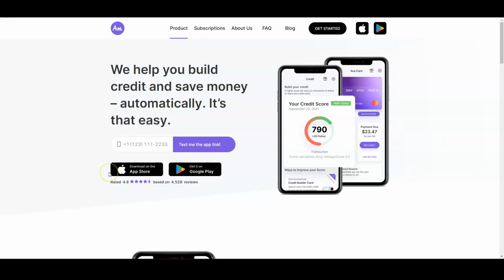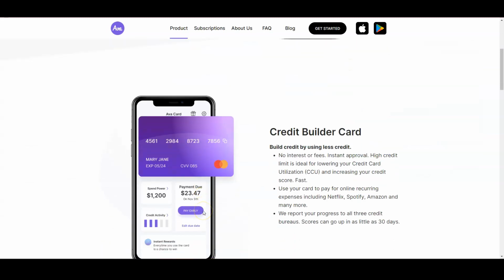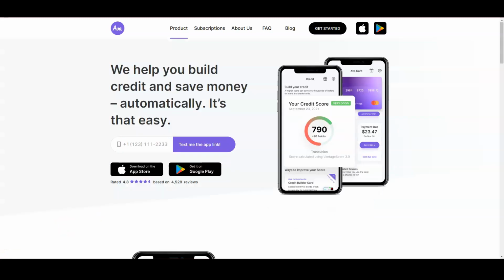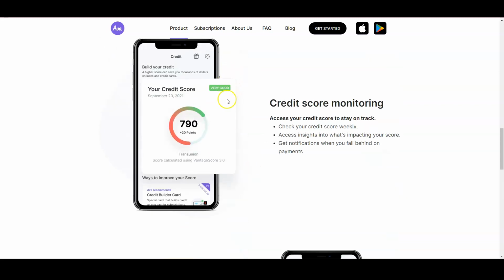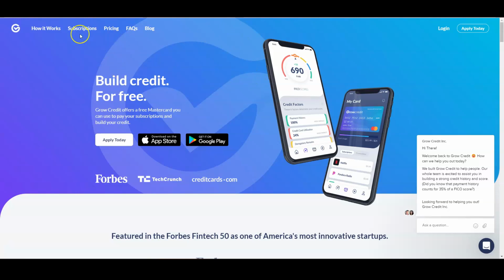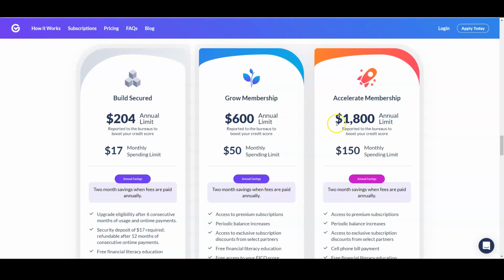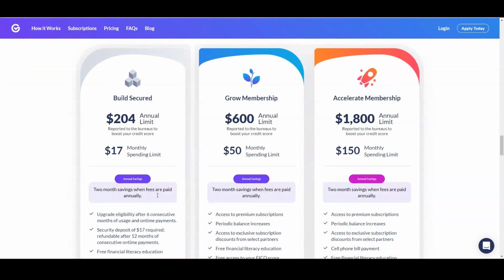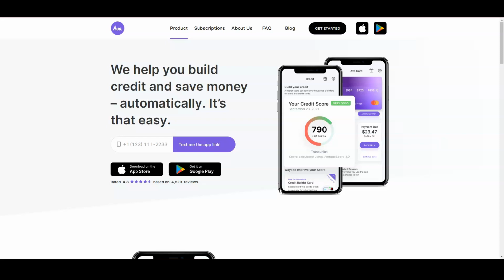Credit Score Boost: 90 Points in 2 Months 🚀